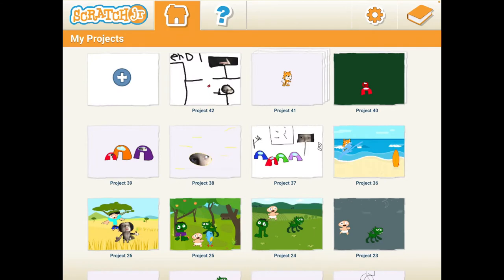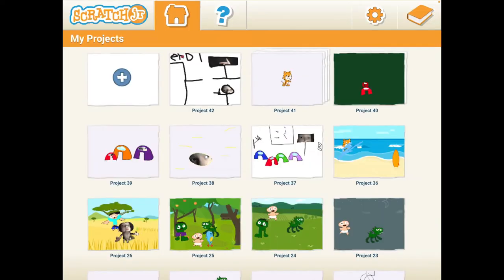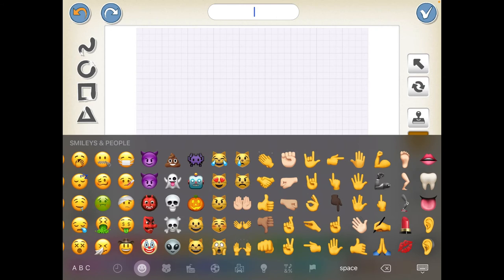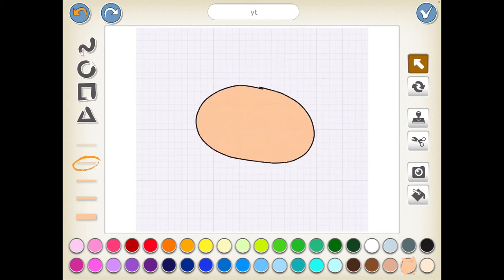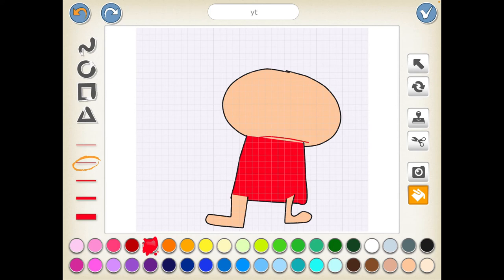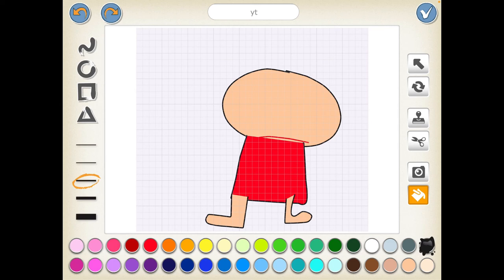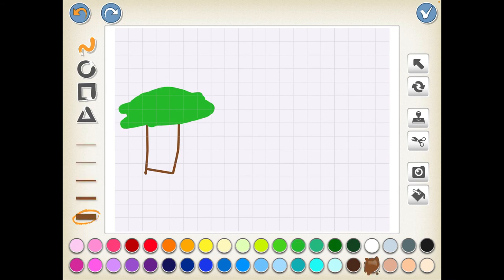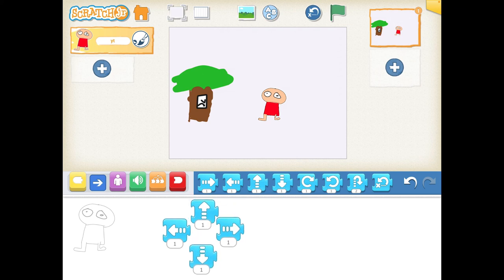How to make your own game using scratch Jr